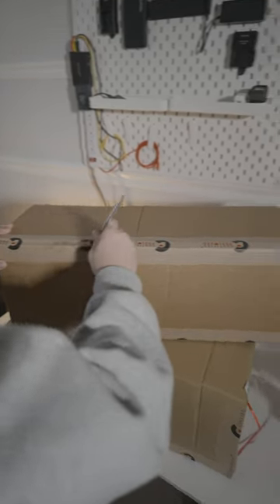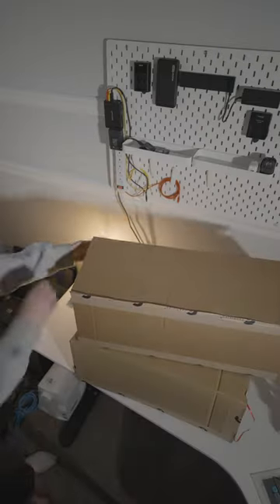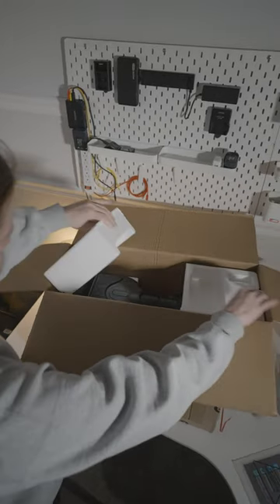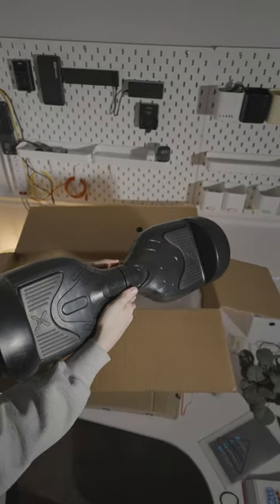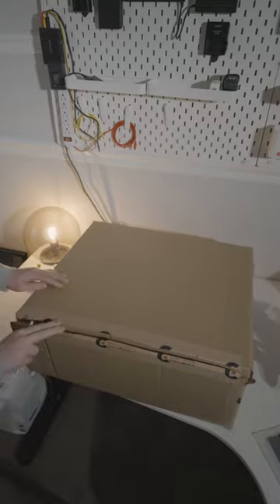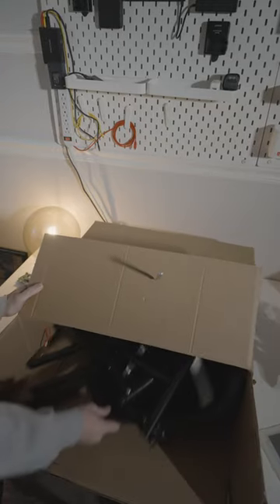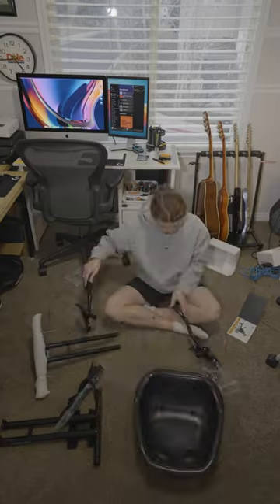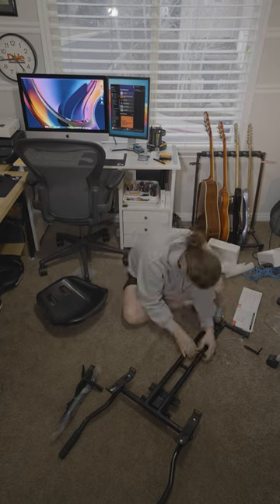Turn your hoverboard into a go-kart!!!